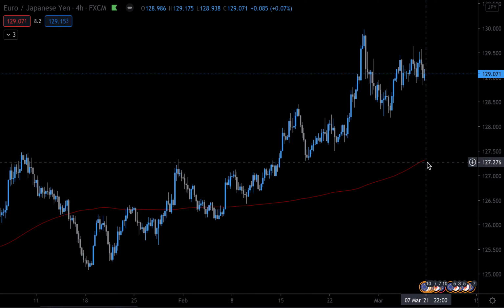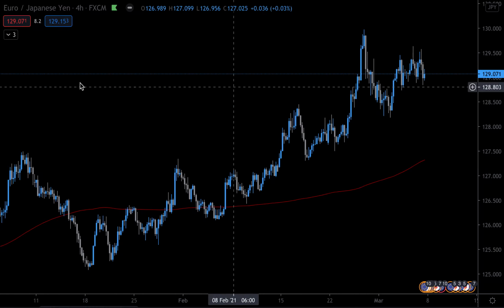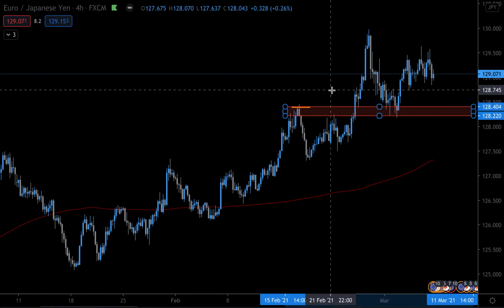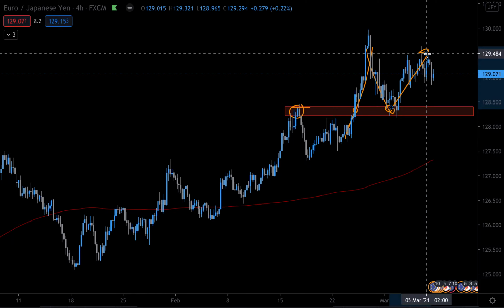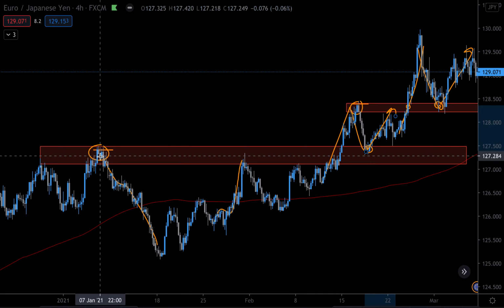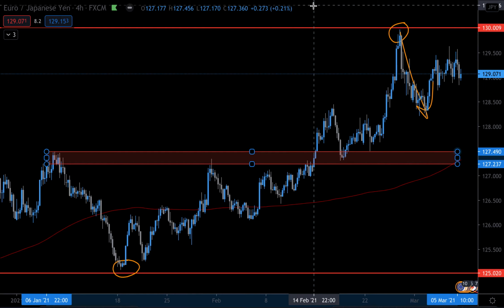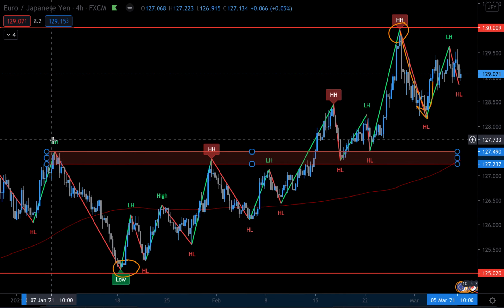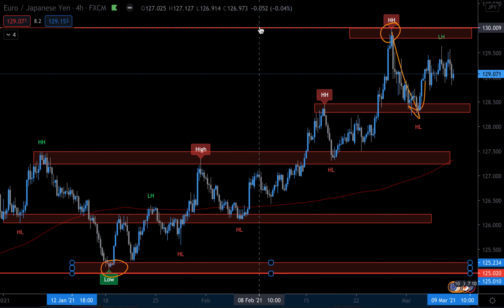TRADING STEP BY STEP HOW TO IDENTIFY KEY LEVELS/SUPPORT AND RESISTANCE!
Join the best free discord community in the world.